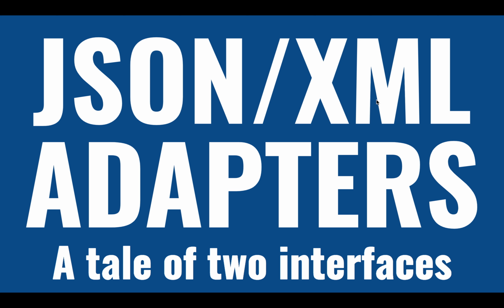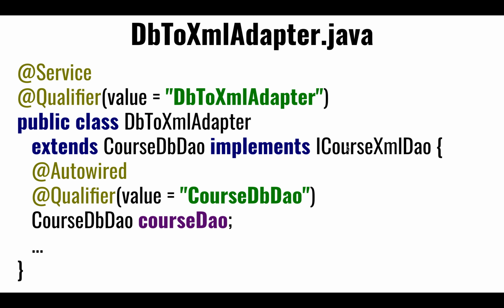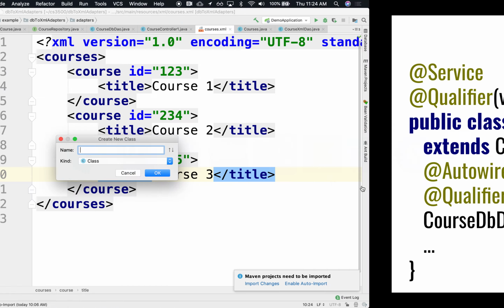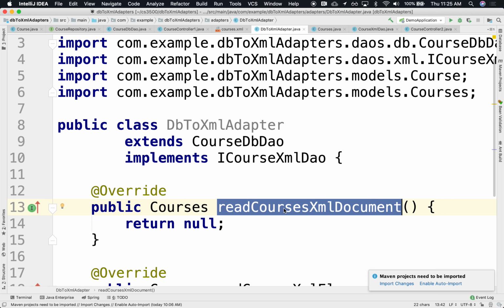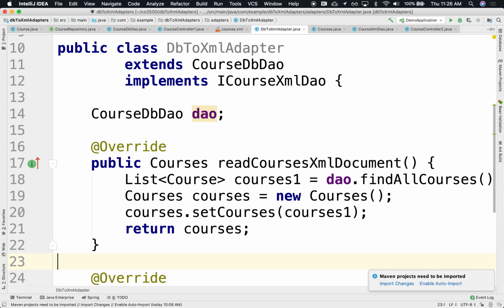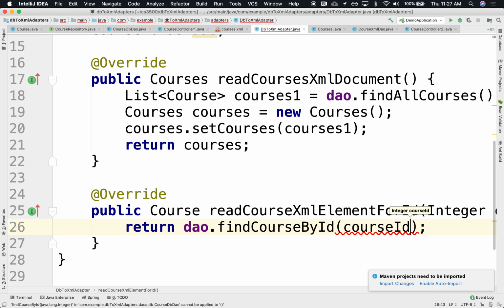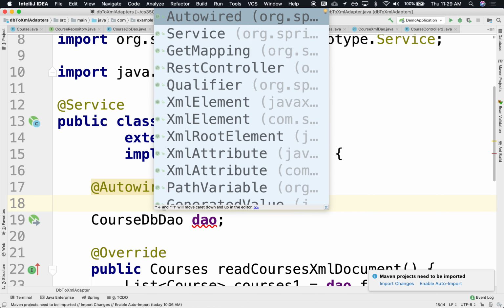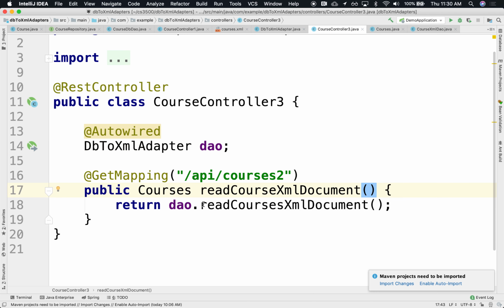W5 4 7 json xml adapters